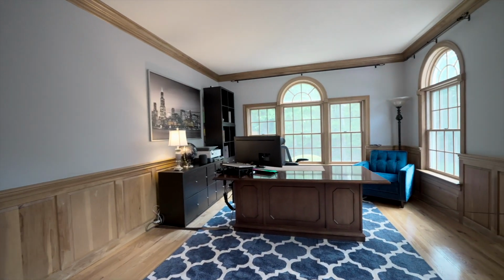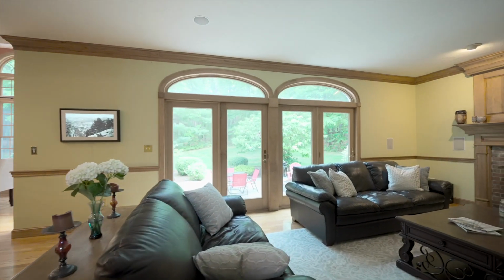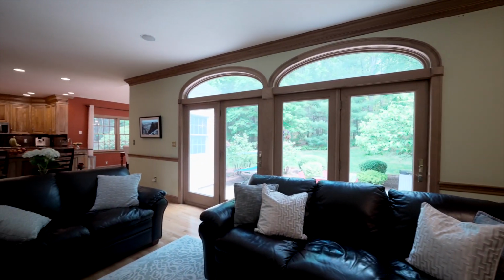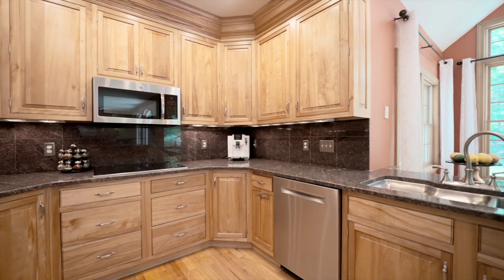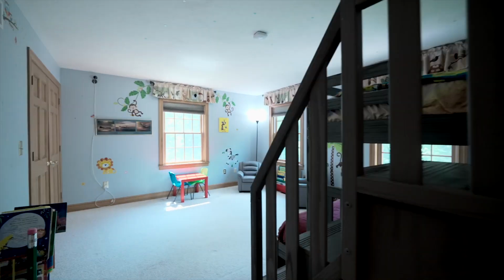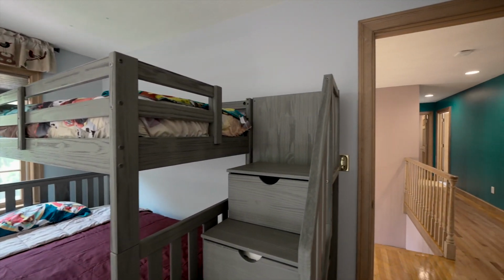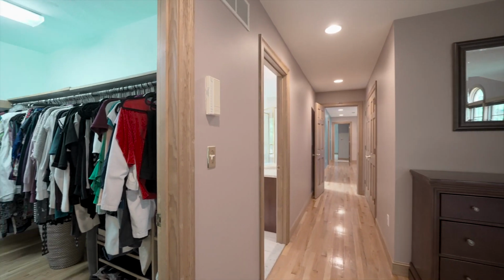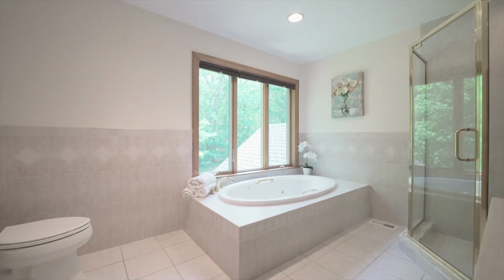Video of 29 Painted Post Road | Groton, Massachusetts real estate & homes by Rod Clermont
Spacious elegant hip roof colonial on 4.93 private acres abutting 107 acres of wooded conservation land. The home features 3,448 sq.ft. of living space. Versatile floor plan offers many options for a work-in-home space. Home sits back off a cul-de-sac road, professionally landscaped w/brick walkways. The fine craftsmanship in the interior woodwork can be seen as you enter with a spectacular 2 story entry way, double and triple oversized windows with 1/2 moon window accents above. Crown molding, wainscoting and detailed wood finishes are featured though out the home.  The kitchen has floor to ceiling cabinetry a cooktop and double range ovens with an oversized center island kitchen. Eat in breakfast nook, formal dining room, and a fireplaced family room with triple sliders to patio in rear. Master suite w/fireplace, bath w/ jetted tub & walk in shower. Sale subject to seller finding suitable housing.

Real estate video tours, aerial drone imagery, photography and interactive floor plans